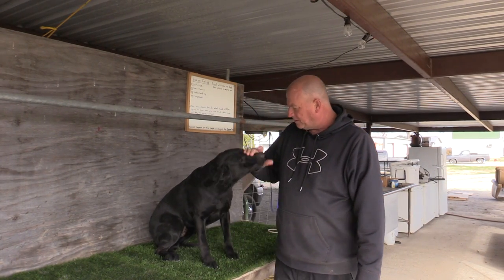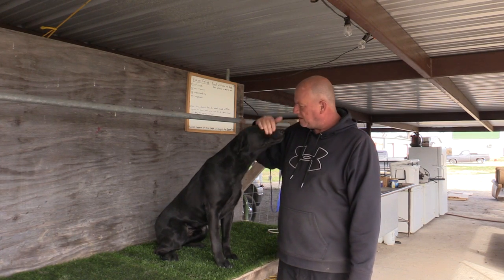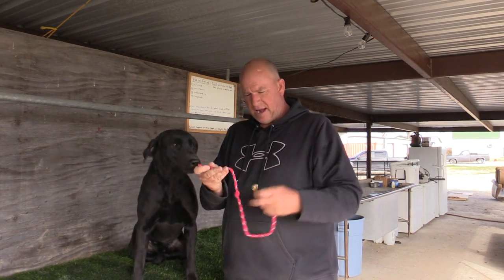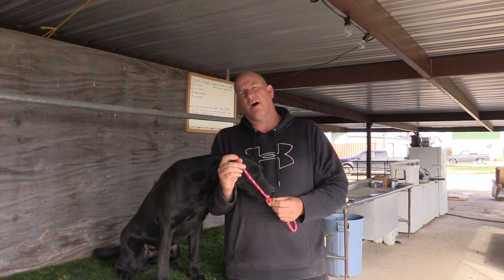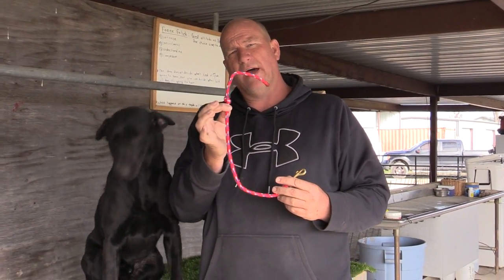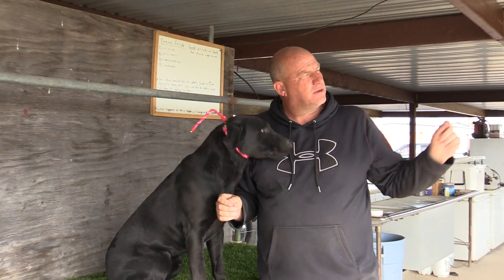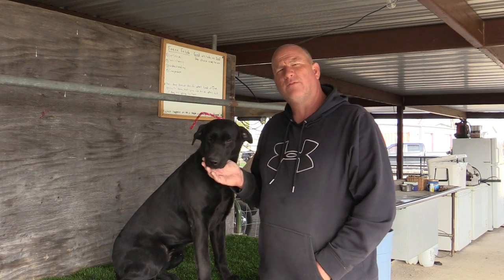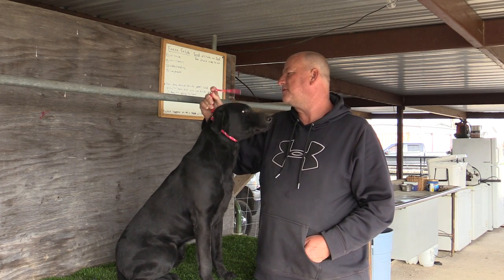Training tabs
This should explain the knot